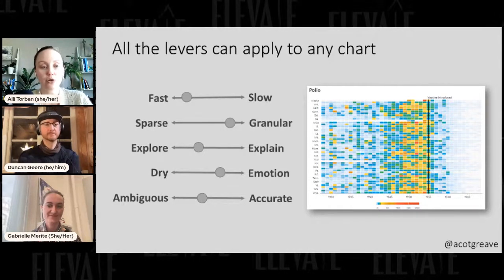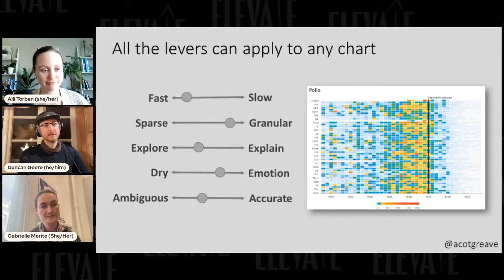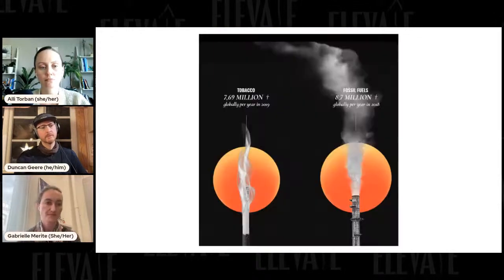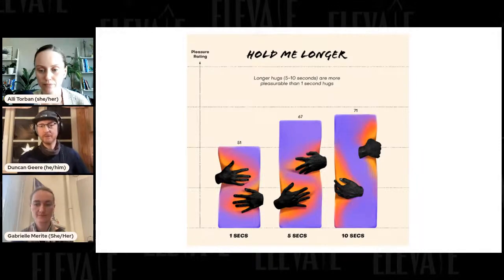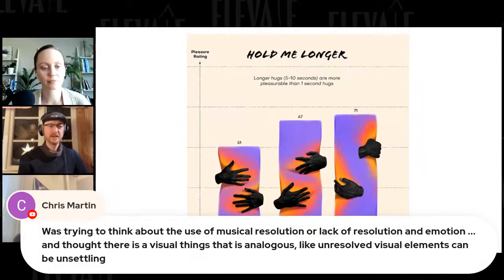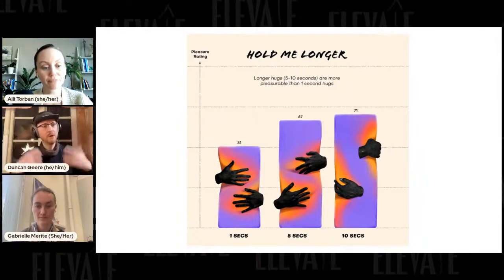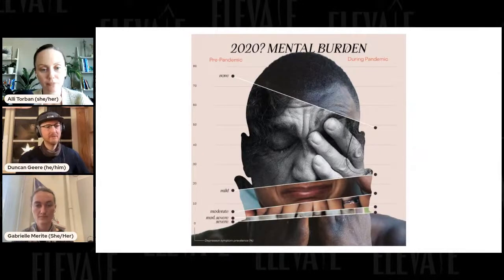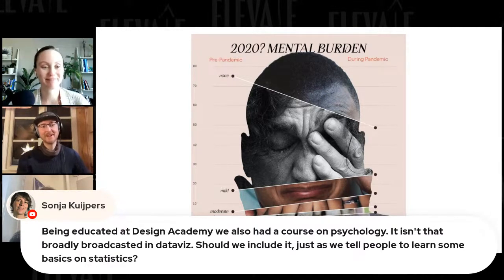Dataviz that Captivates: How to Use Emotion to Enhance Your Design - Elevate Data Visualization Show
In this episode, we explore how to bring emotion into your work!

✨ Join our dataviz community to access live personal coaching with Duncan Geere, Alli Torbam, Will Chase and Gabrielle Merite!